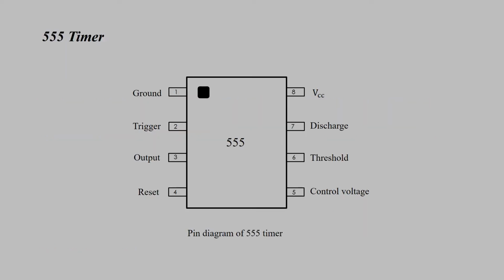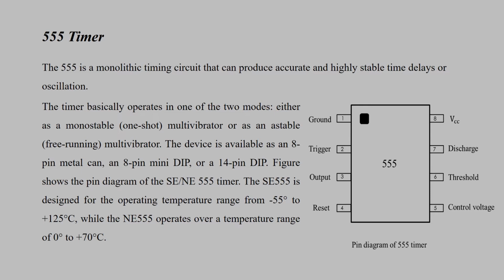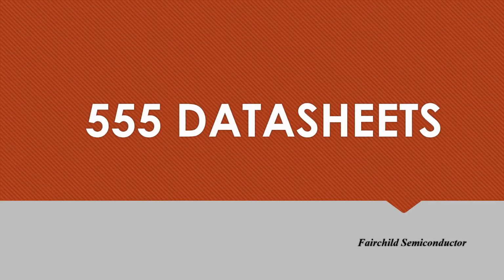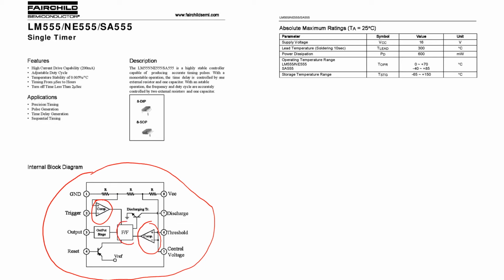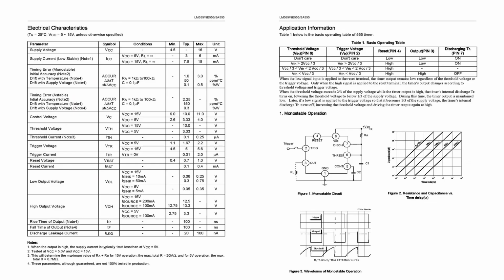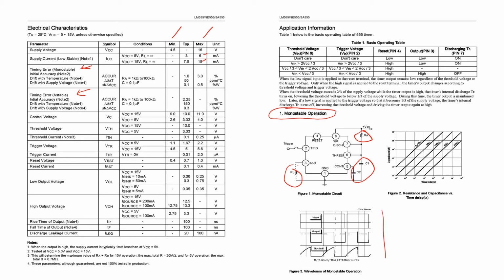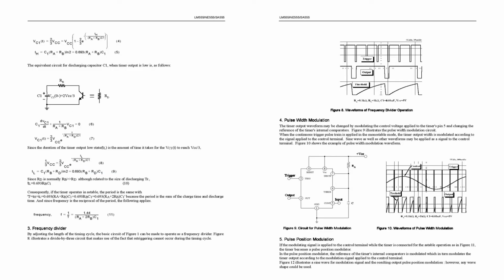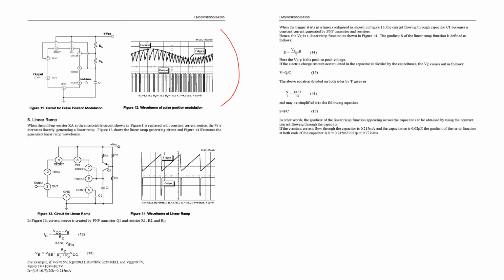L-6.1 555 Timer and Datasheets.